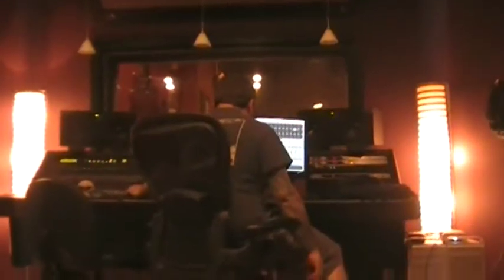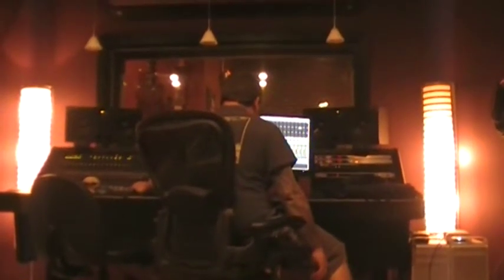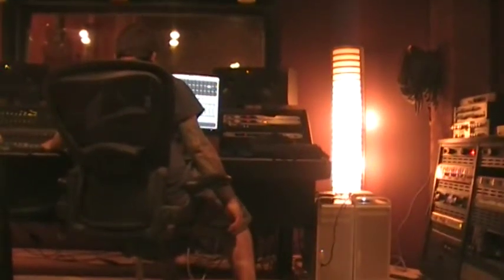In The Studio Part VI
Carson setting Chris's drum levels